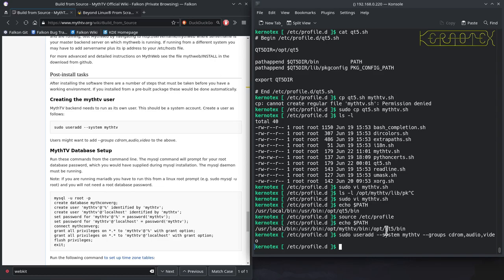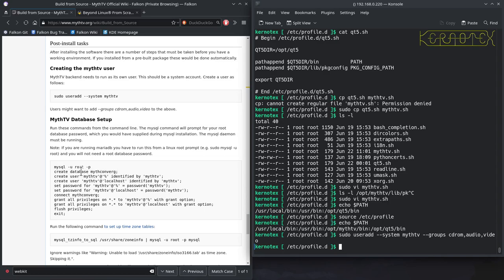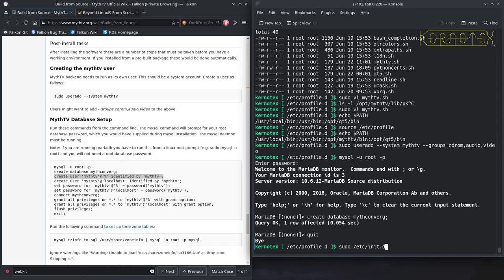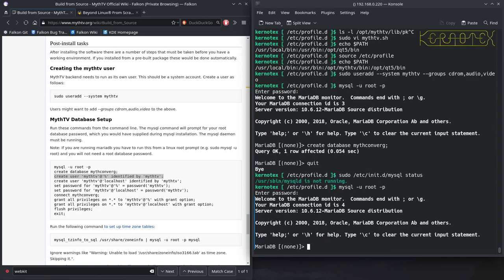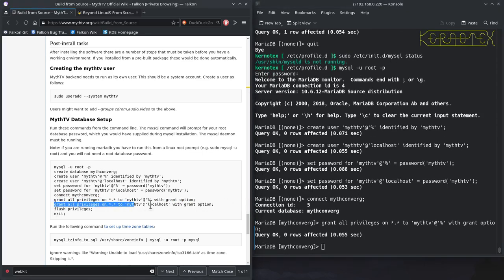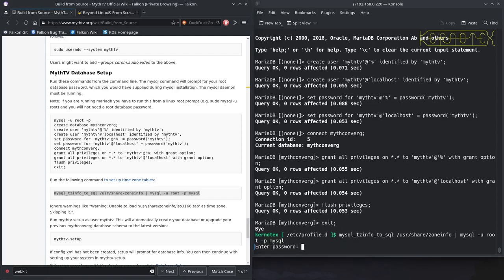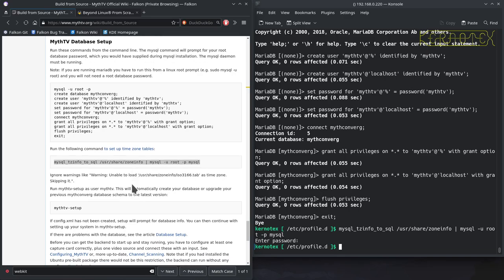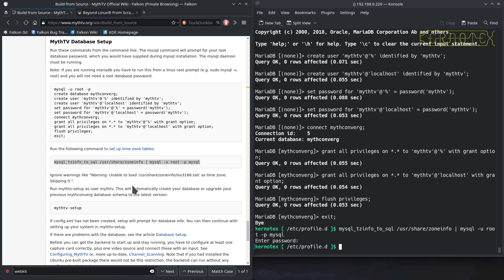22. MythTV Database Initialisation - How to build MythTV on Linux From Scratch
The MythTV backend relies heavily on the MariaDB database. In this video it is created and configured. Initial population is done automatically during the initial execution of MythTV.

Although there are instructions available to build LFS and MythTV from source, there is nothing that I am aware of that describes how to get the two of them working together. Here is my method for doing so.

You'll notice that these videos are a bit rough around the edges. Although I've been working on this project on and off for some time, it is still work in progress. A few unexpected things happen and there are one or two mistakes during the recordings. This is because it's quite a complex process to identify dependencies that are required without leaving MythTV functionality compromised by a single missing dependency.  It can be tricky setting up MythTV. If something doesn't work, trying to identify where the problem lies can take some time.

Although I work from notes based on older versions of software, I build the latest versions (at time of recording: June 2023) of most packages. Therefore I am updating my notes at some points during the videos. I am still working on exactly what dependencies are required and which are superfluous. These videos show enough to get the core functionality (which is what most people would use) and one plugin, MythArchive working.

As usual, all my videos are live recordings - they are unedited (except for any long breaks for example where the terminal is idle) so that you can see *everything* I do and compare your results to mine.

If there is enough interest, I plan on redoing these videos (maybe after the next release of LFS) with all the rough edges polished off so I am looking forward to comments, suggestions, improvements etc.